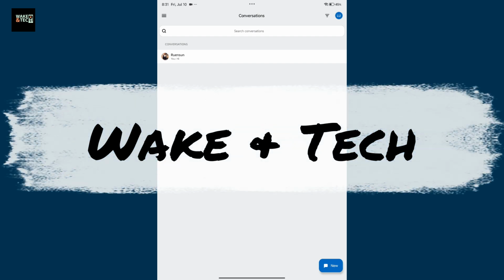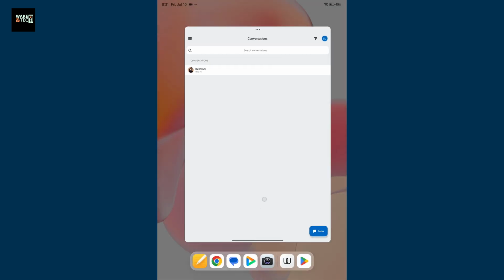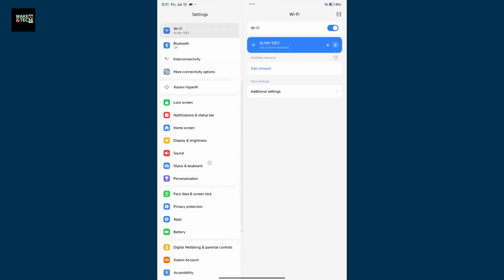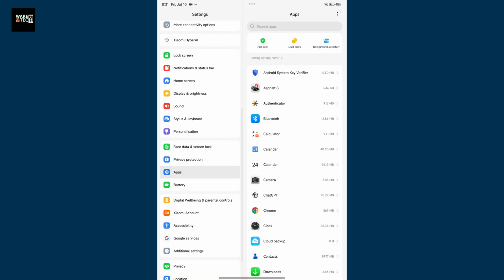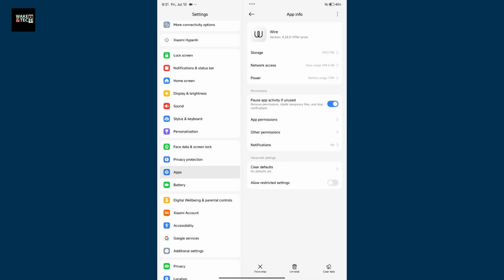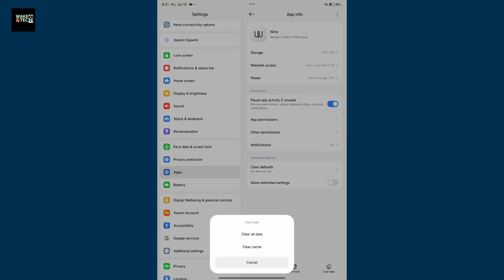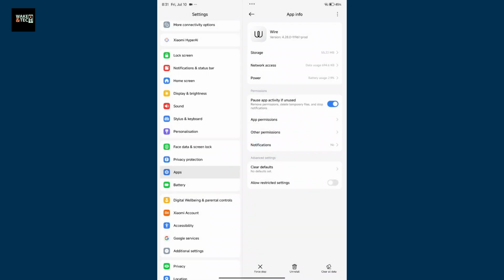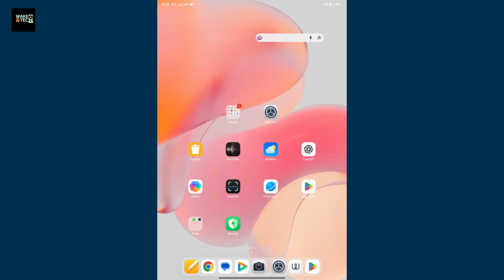How to Clear Cache in Wire Messenger on Android (2026)?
Is the Wire Messenger app running slowly or taking up too much storage on your Android device? In this tutorial, I'll show you how to clear the cache in the Wire Messenger application using your Android phone.

Clearing the app cache can help free up storage space and resolve minor performance issues without deleting your messages, account, or important data. Just follow the simple steps in this guide to quickly clear Wire Messenger's cached files.